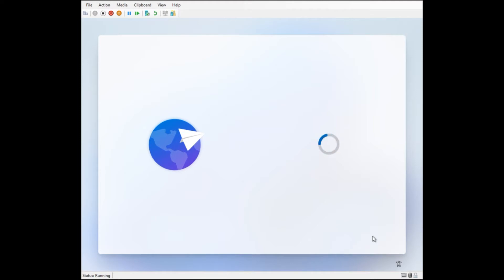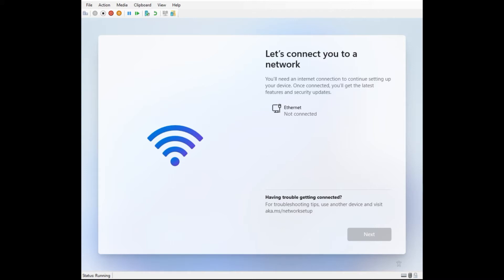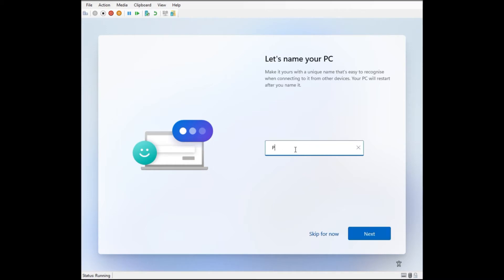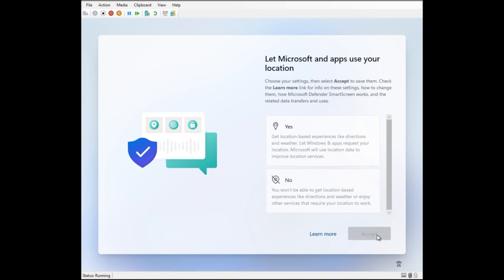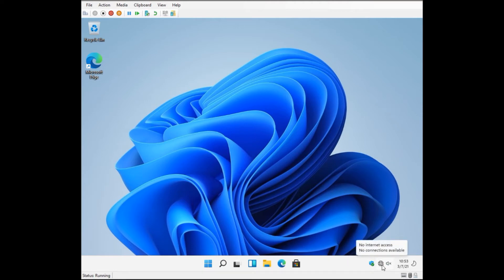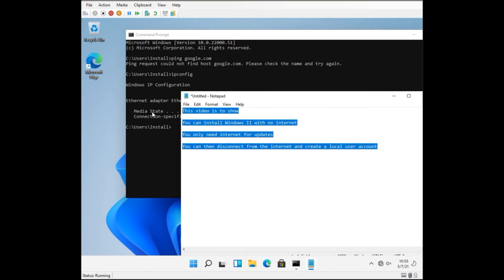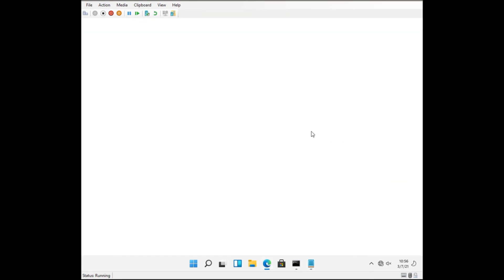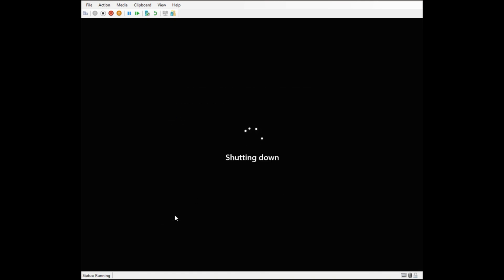Windows 11 Local Account IS Possible WITHOUT a Microsoft Account. Follow these steps.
Watch this video to learn how to set up a local user account (not an online Microsoft account) in Windows 11.

This preview version of Windows 11 allows us to guide you through Windows 11 before it's officially out later in 2021.

You can even set the computer host name during OUT Of Box Experience (aka OOBE)

2021 October update for Windows 11 Home:
This still works with the official release. Just take disconnect the computer from the Internet when you are asked to sign into an online account. Then go back and the wizard will ask for a local username and password.